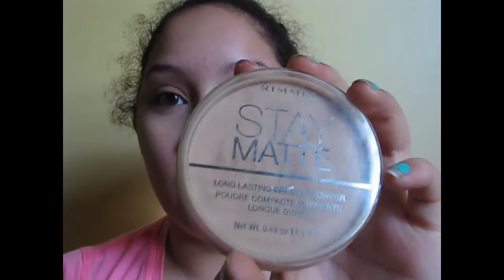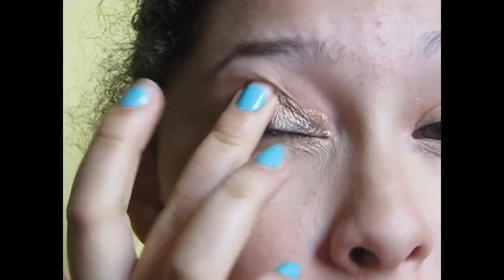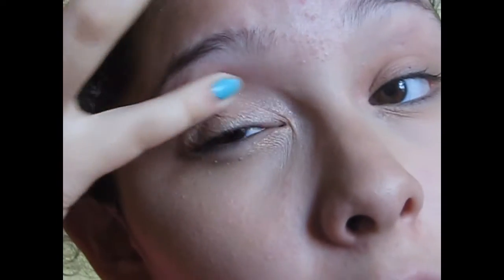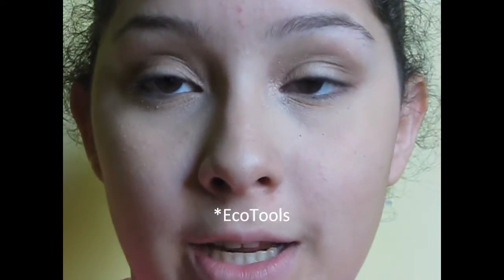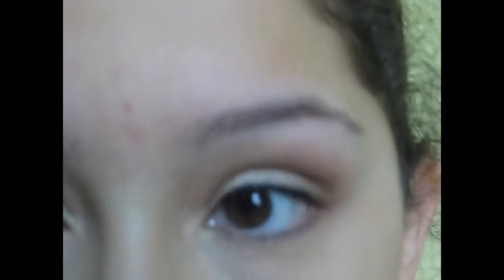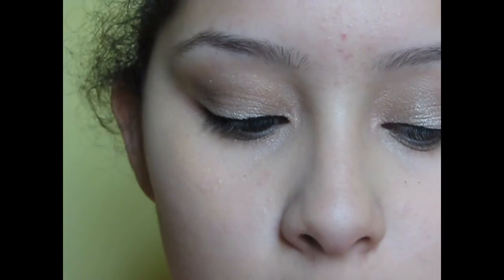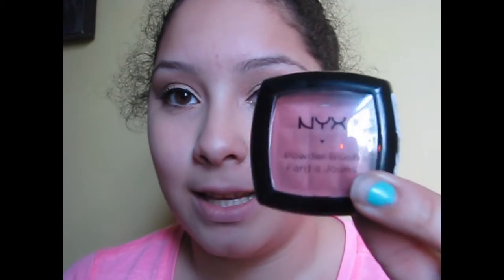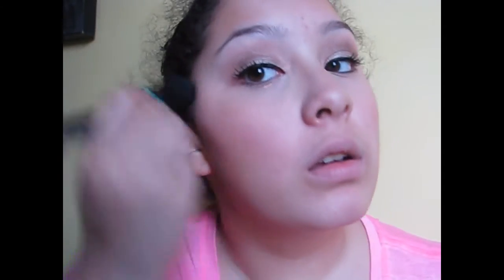Everyday Makeup tutorial (Talk Through)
My first video WooHoo! If you guys enjoyed this video then please request some more and i will be happy to do so.
Concealer: maybelline Age rewind Fair
Eyes: Smashbox trio and Maybelline Color Tattoo Barely Branded
Mascara: Too faced Better Than Sex and Maybelline colossal Cat eyes
Eyeliner: Maybelline Master Precise eyeliner
Bronzer: Too Faced Dark Chocolate Soleil
Lips: RImmel Kate Moss in #8